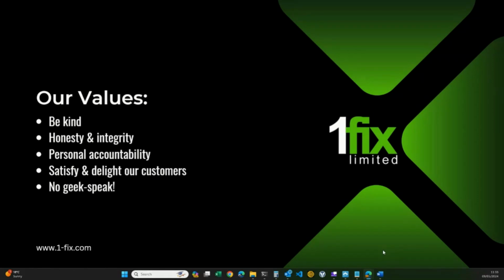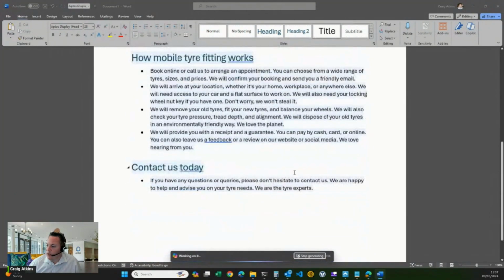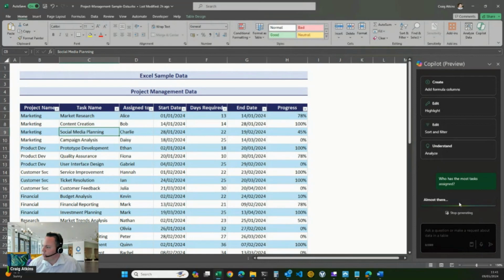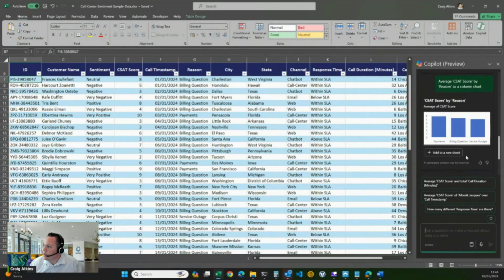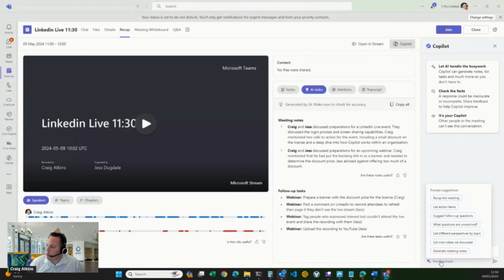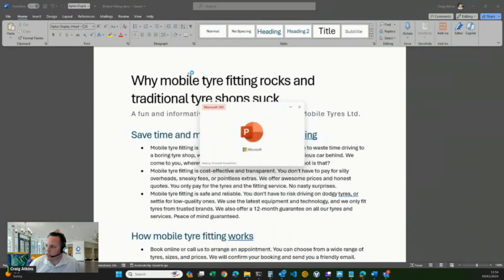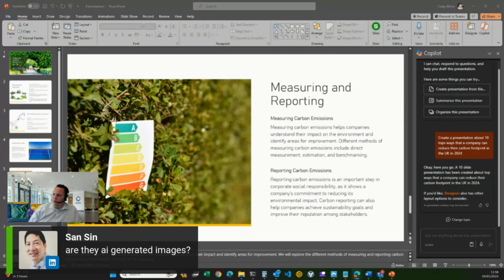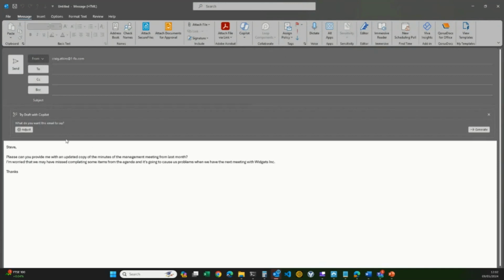What can Copilot do and how can it help my business?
Join Craig Atkins as he does a live showcase of what Microsoft Copilot can do to help boost your productivity and how it can help your business.